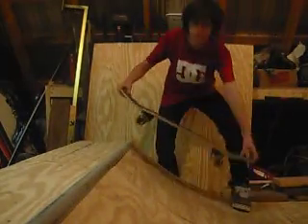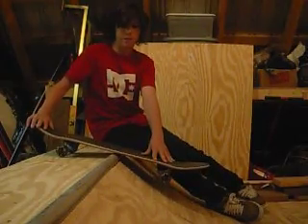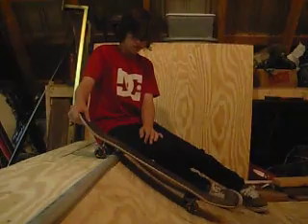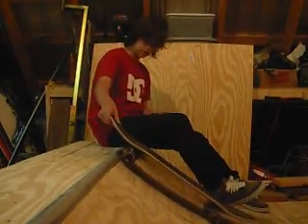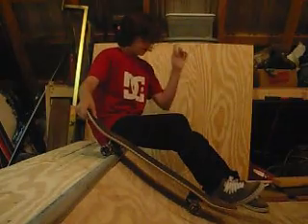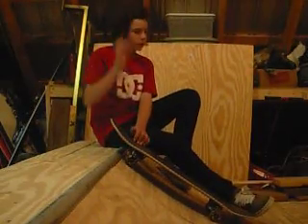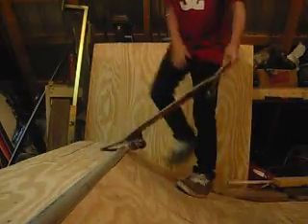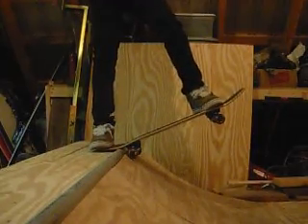how to rock to fakie